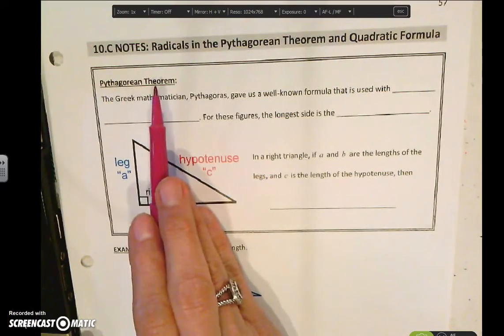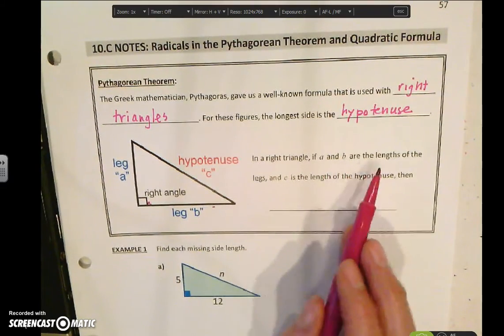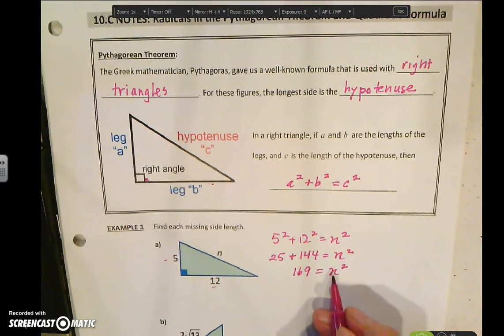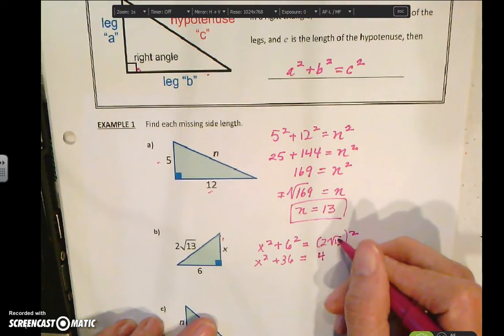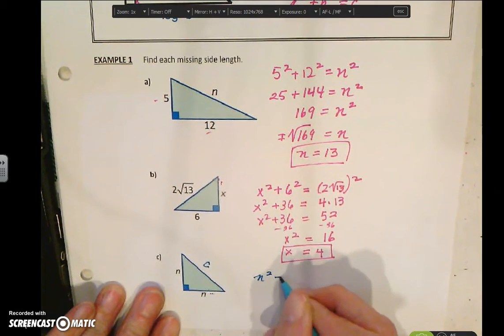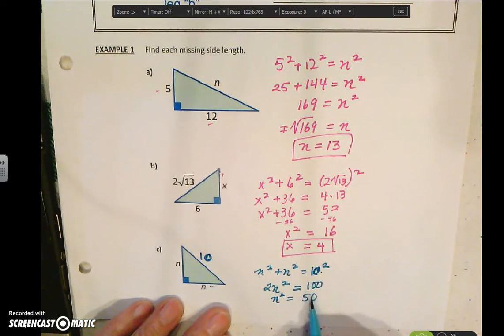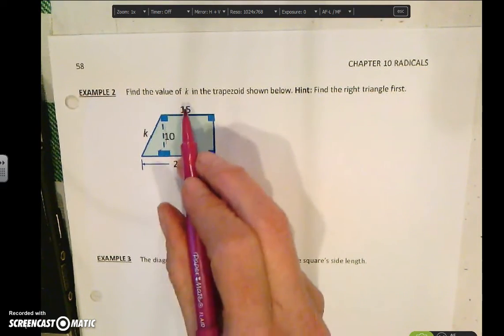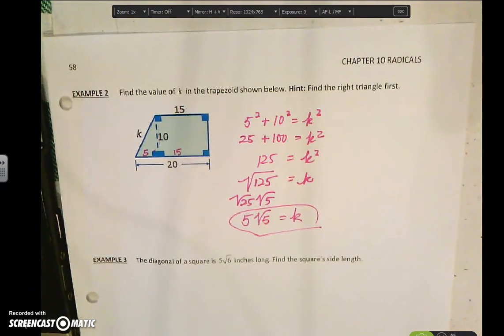A1 10 C 1 pythagorean